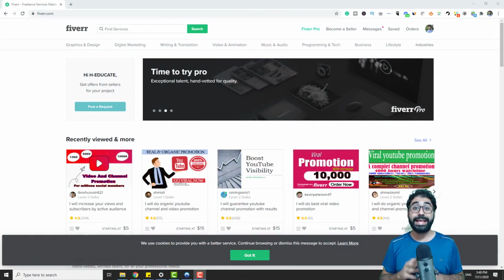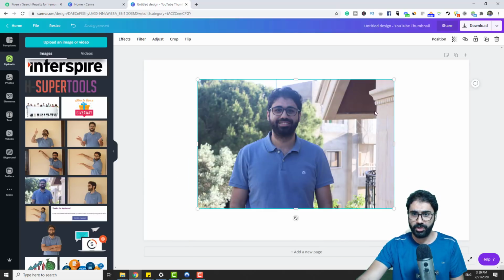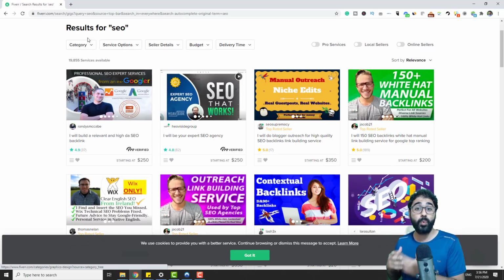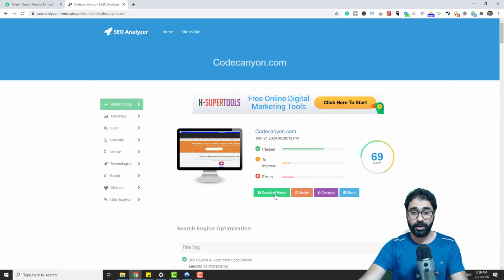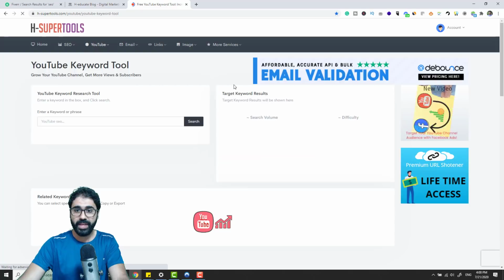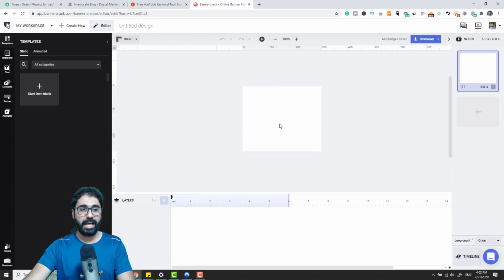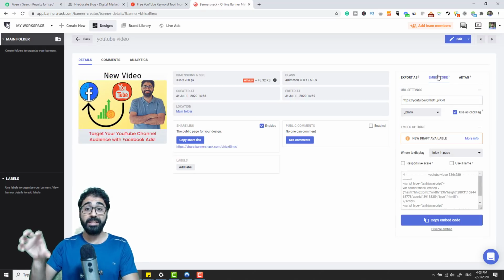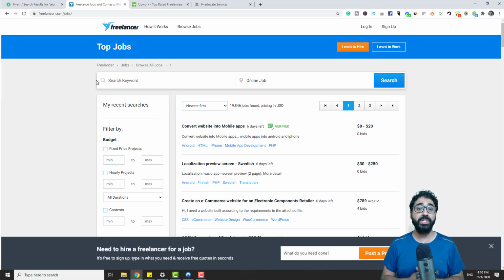5 Fiverr Gigs that require no skills & Zero Knowledge | Make Money Online Today!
One of the easiest methods to make money online is working as a freelancer on websites like Fiverr, Upwork, or freelancer. In this video, I will show you 5 Fiverr Gigs that require no skills and that anyone can do right now.
After you finish this video, you will learn these 5 services, then you can publish on Fiverr and start making money online today in 2020.